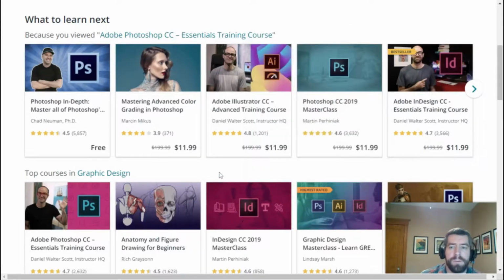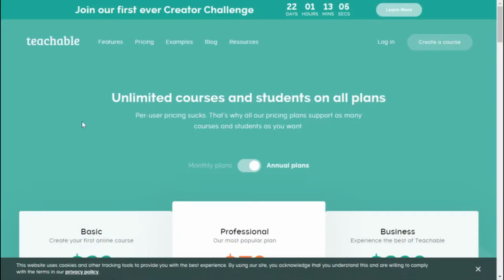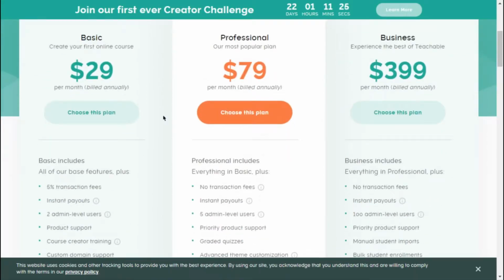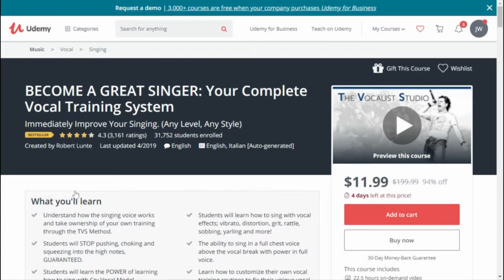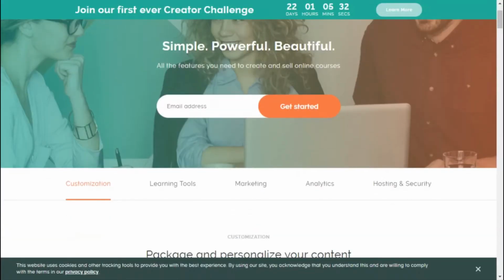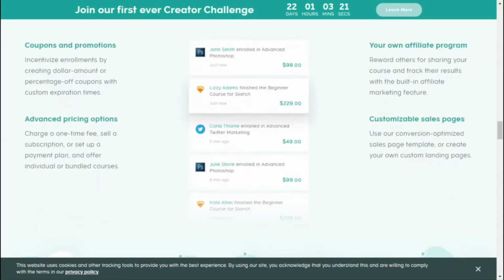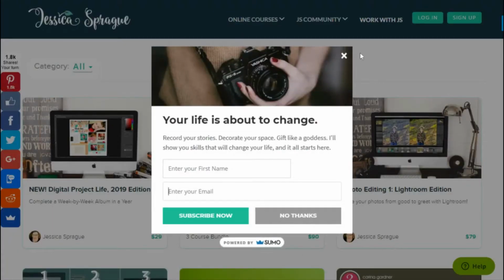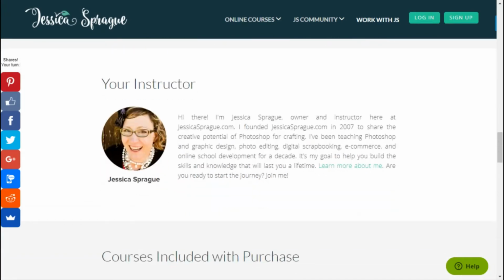Udemy vs Teachable: Which Platform to Choose for Online Courses?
So you want to sell courses online? Maybe you have a knack for Adobe Illustrator or like the idea of making money by teaching people photography. One of the great things about the Internet today is that you can take a look at your current skill set and potentially monetize it by becoming an instructor online.

But how do you go about building a website and selling these online courses? Luckily, there are several online course building platforms to choose from. W

e want to compare two of the most popular options, so we'll pit Udemy vs Teachable and see which one comes out on top.

Keep in mind, both of these platforms are rather popular and useful depending on your situation. So, one teacher might find that Udemy is far more profitable, while another may prefer the customization and marketing tools of Teachable.

I'll break it down for you in this video to ensure that you select the right tool for selling your online courses.

Ecommerce Platforms is an unbiased review site that shows the good, great, bad, and ugly of online store building software.

We strive to provide you with easy to read (and sometimes fun) objective reviews that will help you choose which ecommerce platform is right for you.